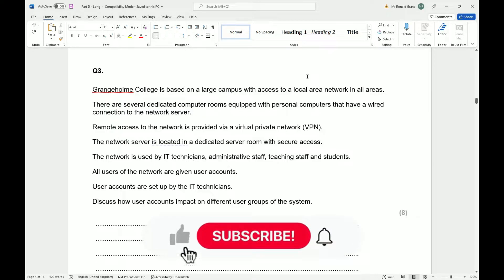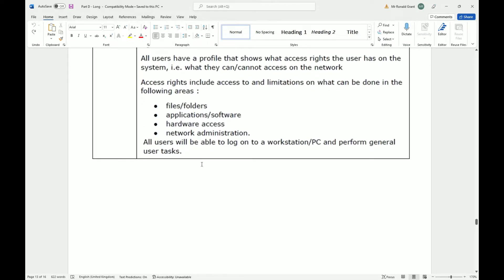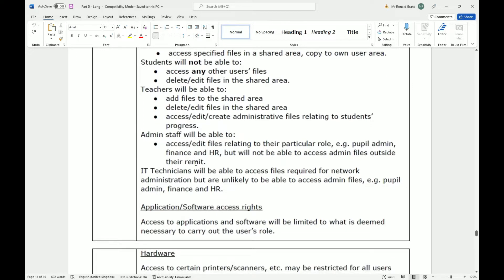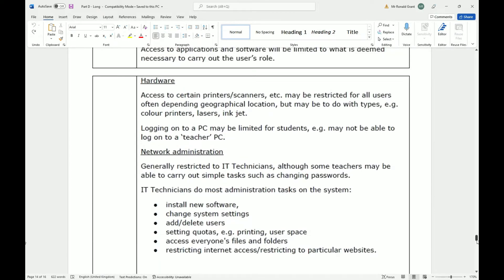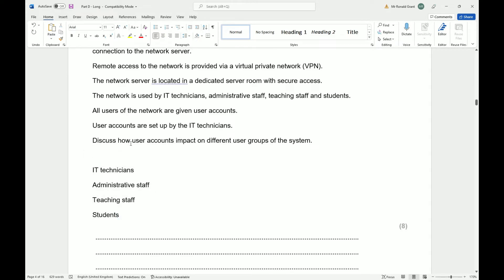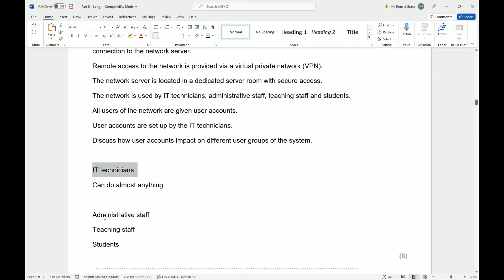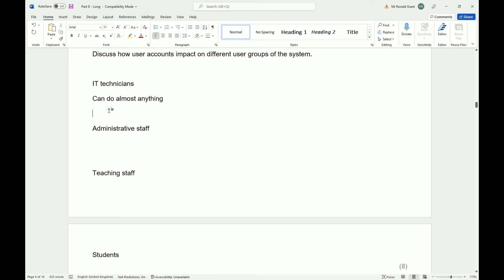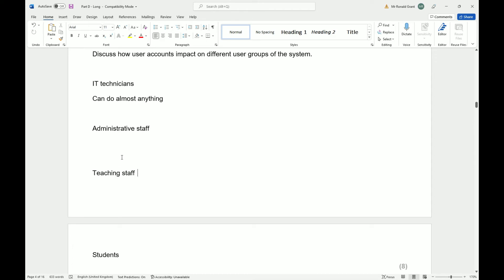BTEC Level 3 IT - Unit 1 - P62 - PART D LONG QUESTION #3 - Protecting Data & Information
BTEC Level 3 IT - Unit 1 - P62 - PART D LONG QUESTION #3 - Protecting Data & Information - User Accounts

--- Question Start ---

Grangeholme College is based on a large campus with access to a local area network in all areas.
There are several dedicated computer rooms equipped with personal computers that have a wired connection to the network server.
Remote access to the network is provided via a virtual private network (VPN).
The network server is located in a dedicated server room with secure access.
The network is used by IT technicians, administrative staff, teaching staff and students.
All users of the network are given user accounts.
User accounts are set up by the IT technicians.
Discuss how user accounts impact on different user groups of the system.

--- Question End ---